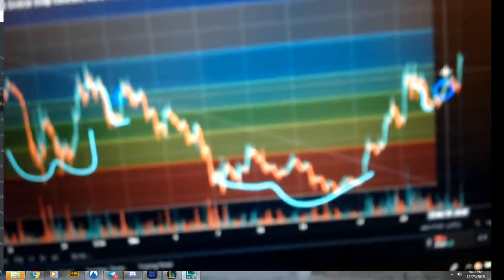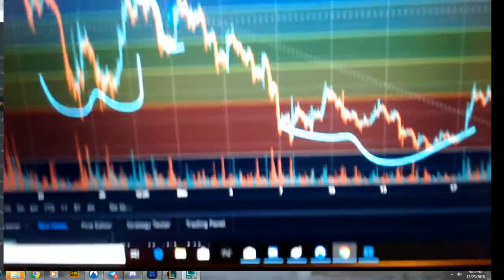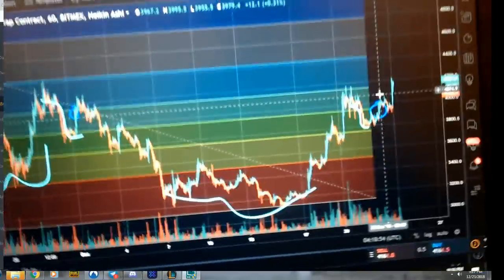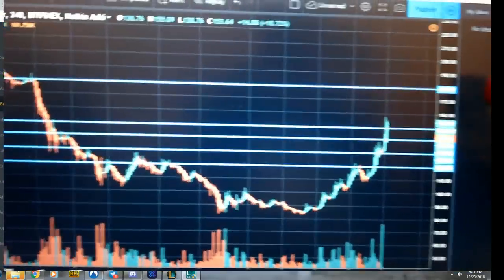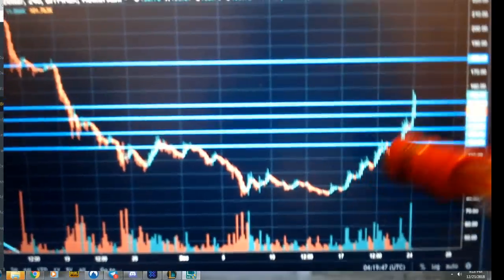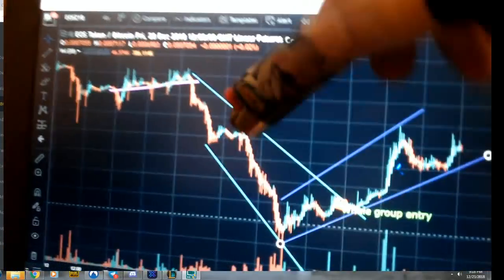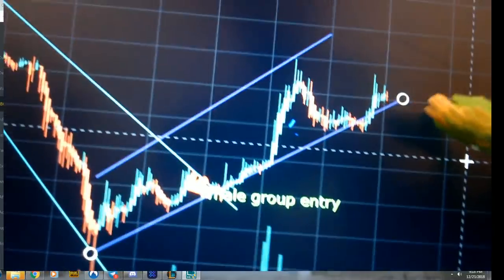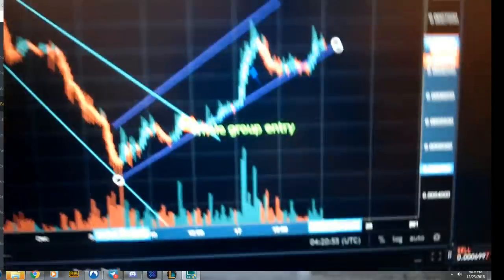Bitcoin Fun Manager - Episode 2